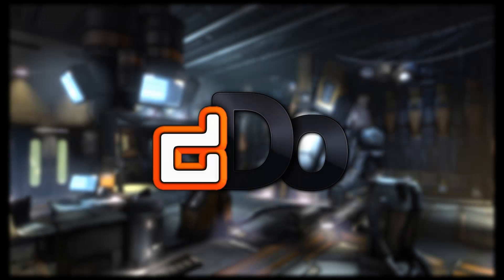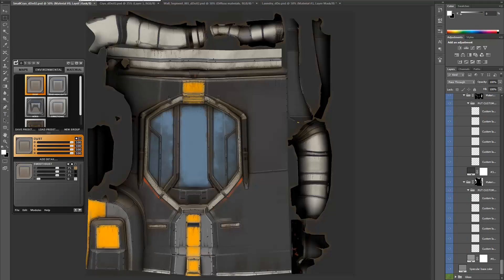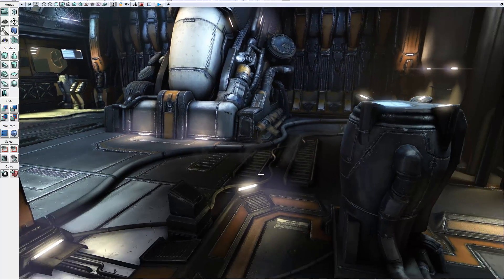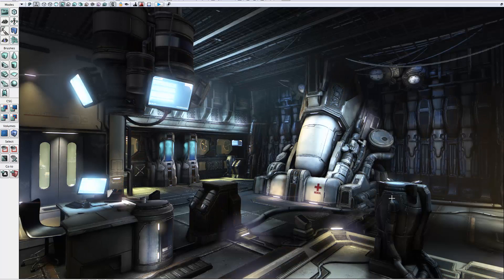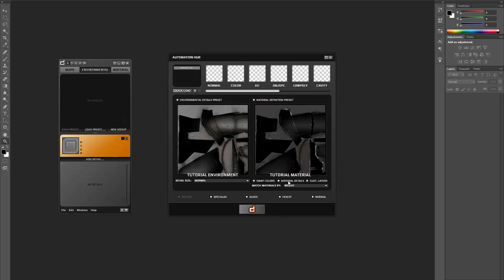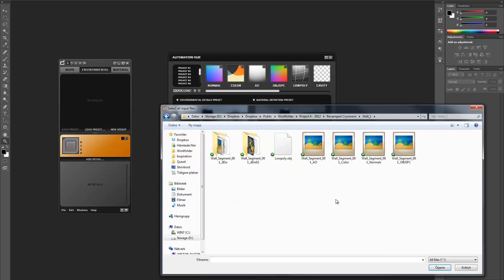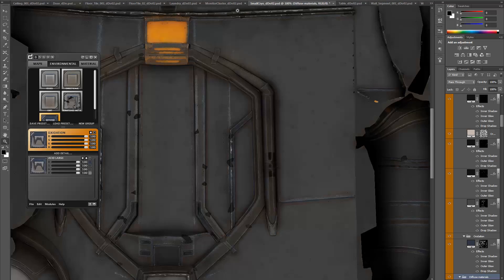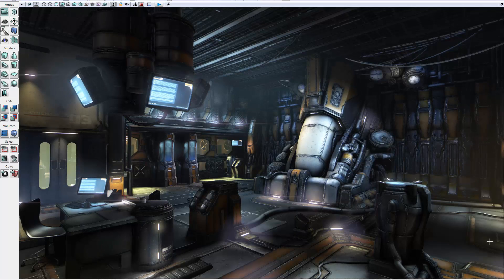dDo Legacy Quickie - Batch Rendering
Learn the basics of batching as industry professional Wiktor Öhman shows how to texture an entire scene in just 20 minutes -- a process normally requiring 4 weeks in a standard production environment.

Learn more about dDo and try the 45 day trial today

Texture entire scenes, props and characters within minutes, all following the art direction you've carefully designed. Advanced material definition, designed to work with any material, organic or hard-surface. Realistic or stylized accumulation of wear & tear. Pops right into the industry-standard Photoshop texturing workflow. Full-auto, 100% custom.